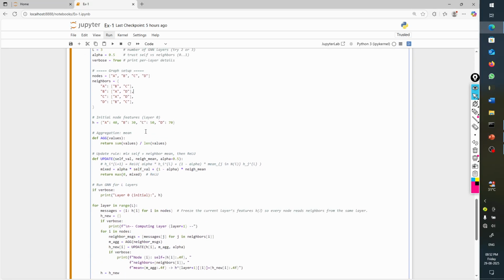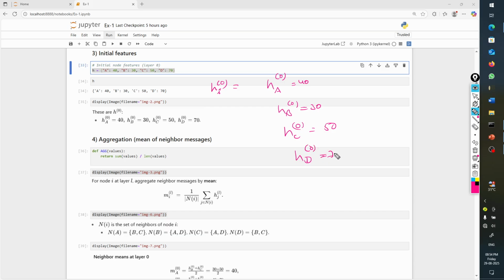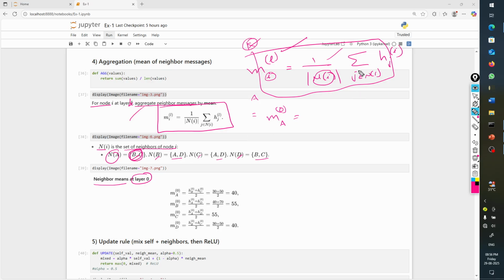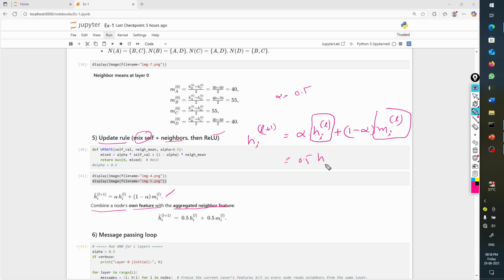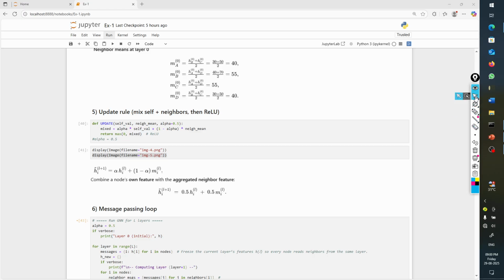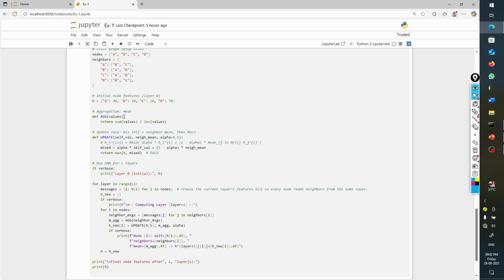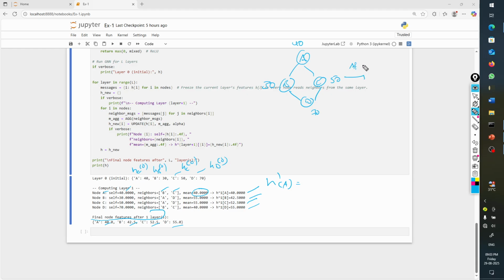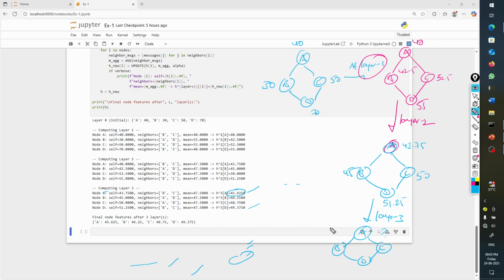Time Seires Analysis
"How Graph Neural Networks (GNNs) Work – Maths Behind GNNs (Example-1) with Python"